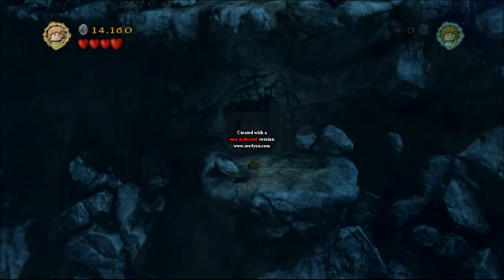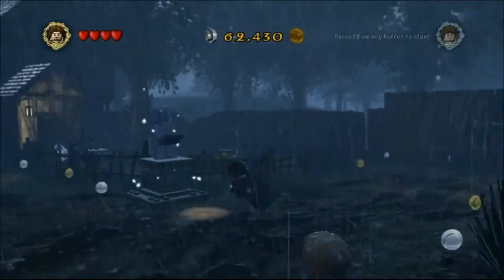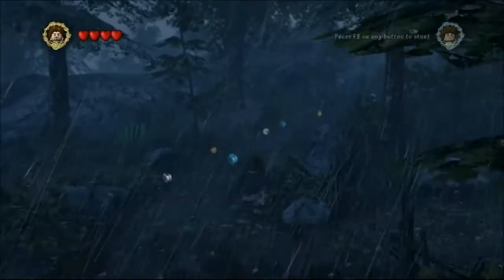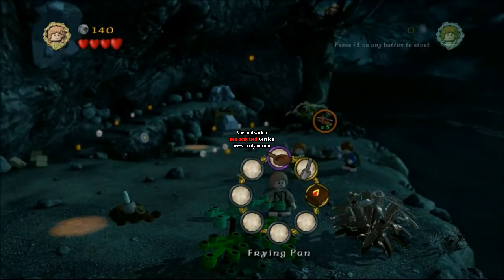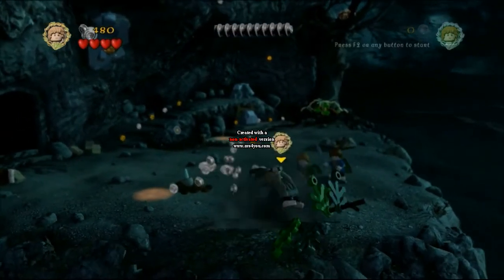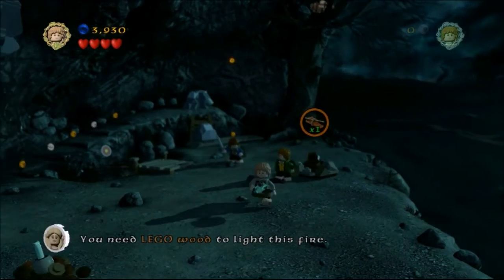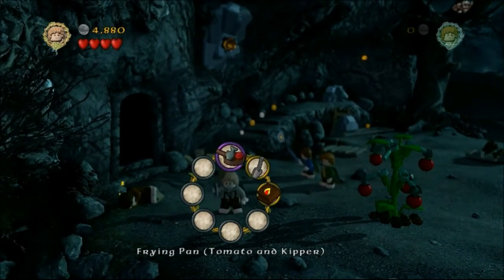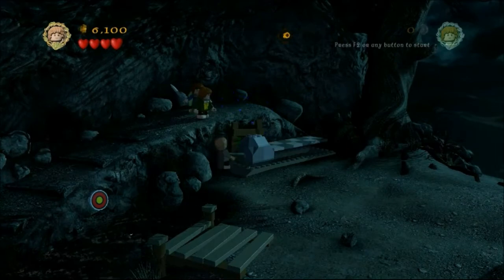Lego Lord of the Rings (PC) E03: Stop Destroying my Firewood!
Welcome back to some more of my Lego Lord of the Rings Let's Play!  In this episode, I tackle Weathertop, and the firewood-destroying ringwraiths that dwell there.